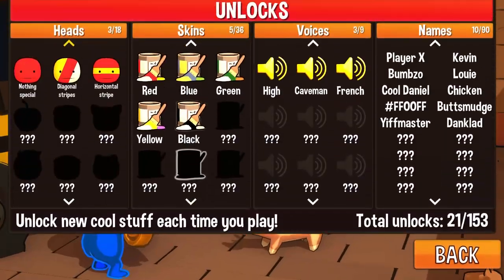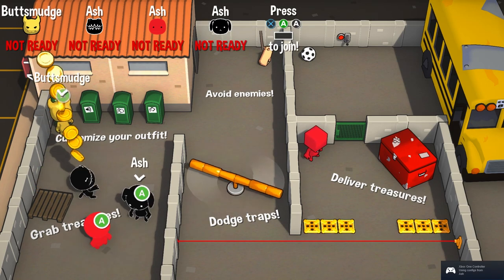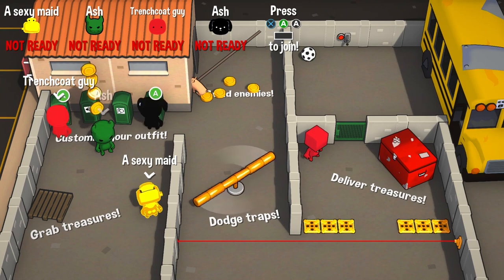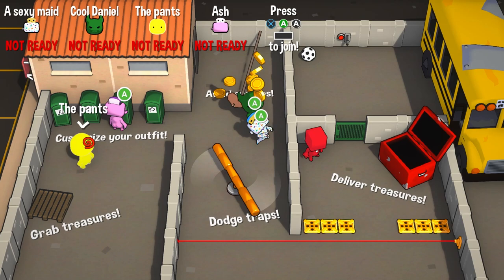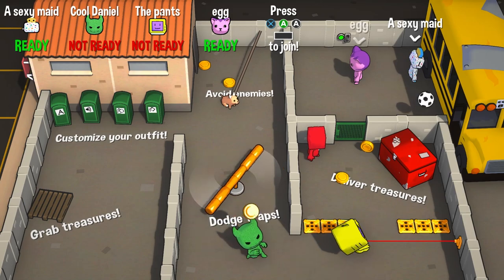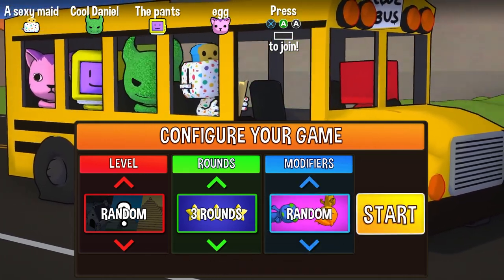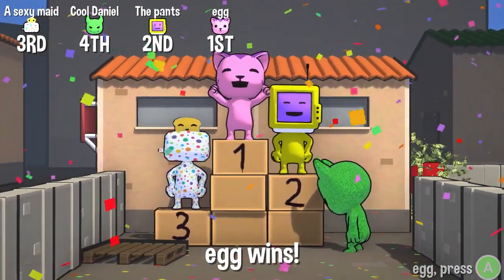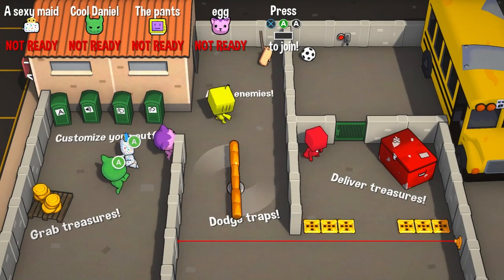GET RICH WITH THIS ONE EASY TRICK! - Tomb Robbing with Friends (4-player gameplay)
Stumpt plays Tomb Robbing with Friends, an 8-player party game about pushing your friends into traps so you can steal their treasures! Dodge spikes, grab coins and become the richest tomb robber!